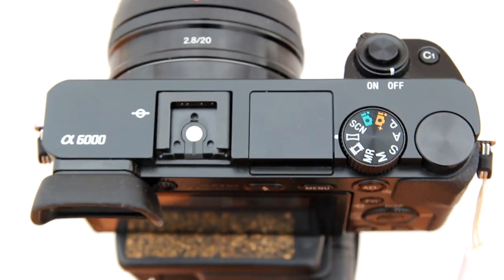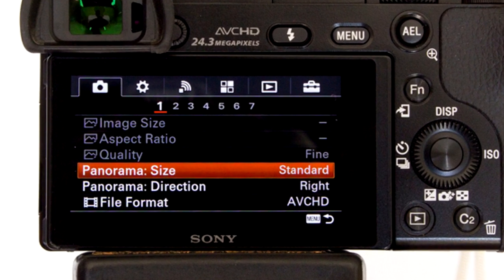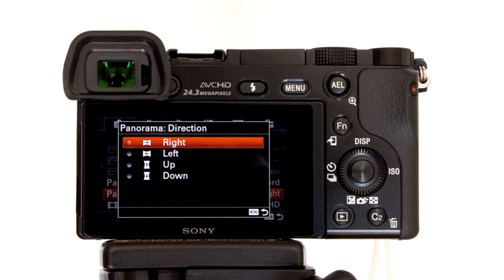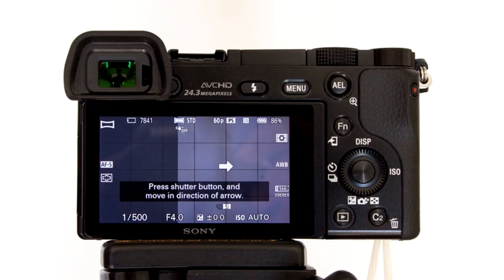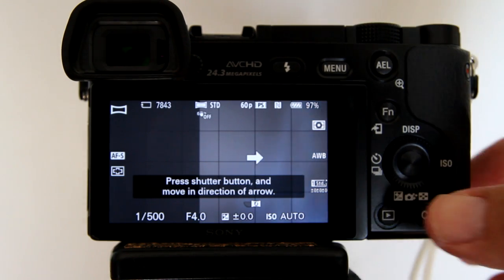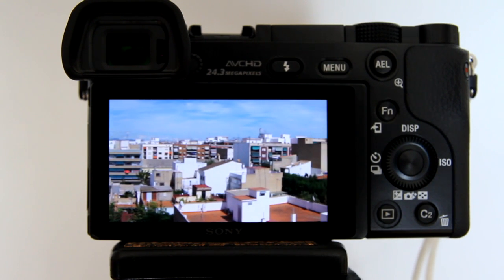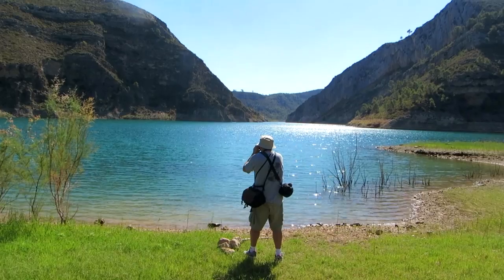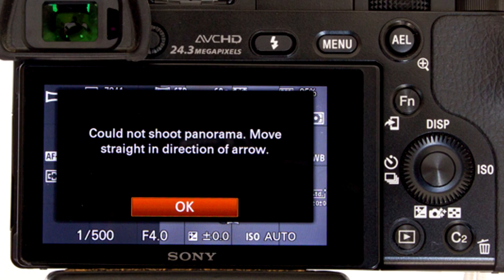Sony A6000 and A6300 How to Shoot Panoramas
Panorama Mode on the Sony A6000 and A6300 Cameras